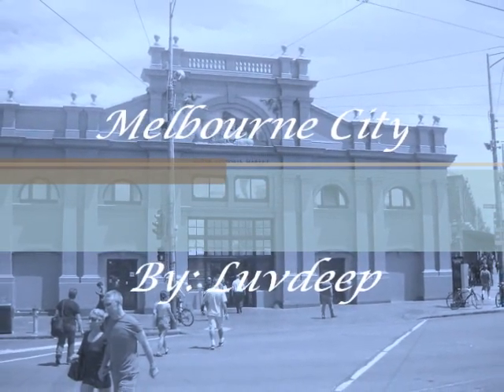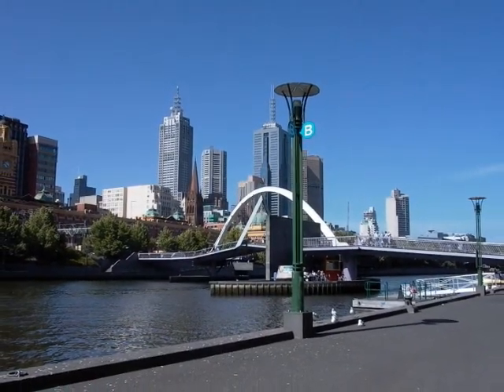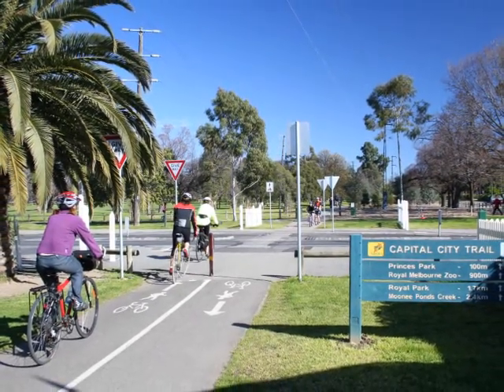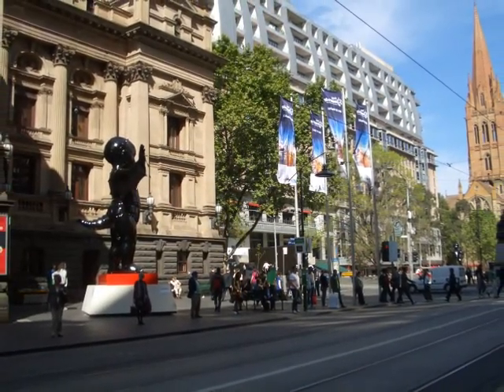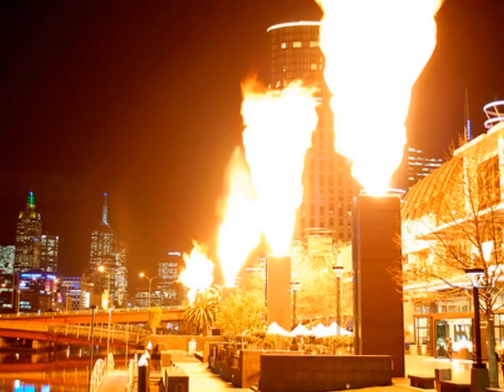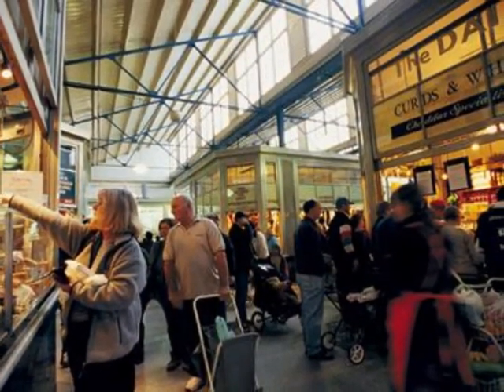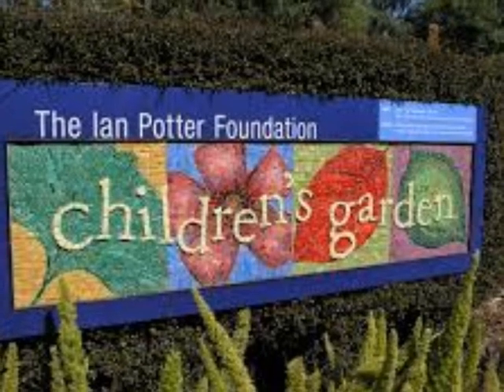Luvdeep's presentation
Melbourne City

By: Luvdeep